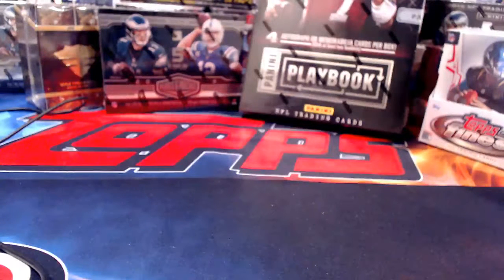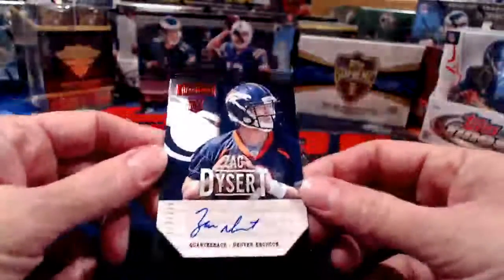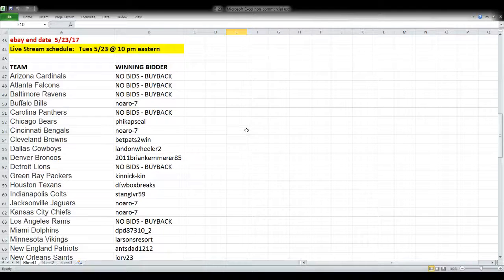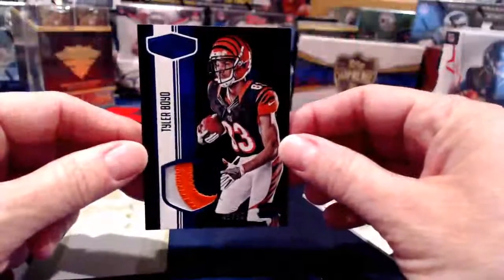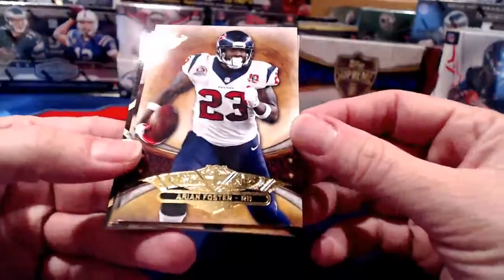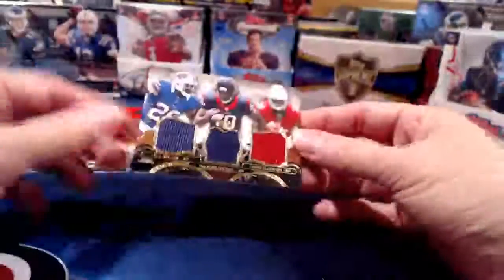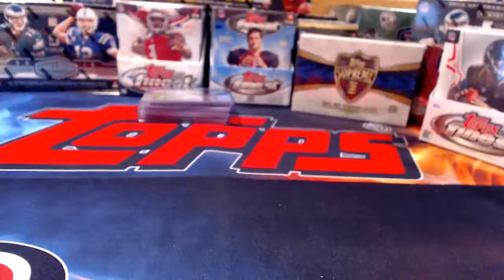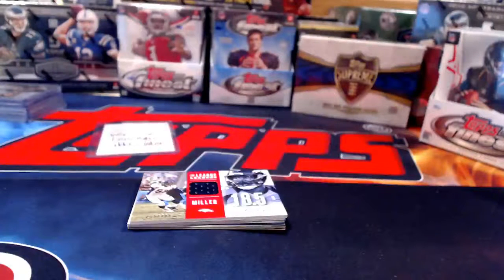Leader Of The Pack Breaks Live Stream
bay 5-23-17 - Football Breaks